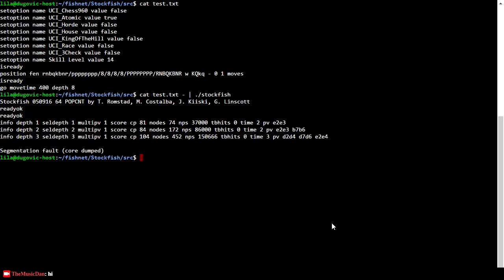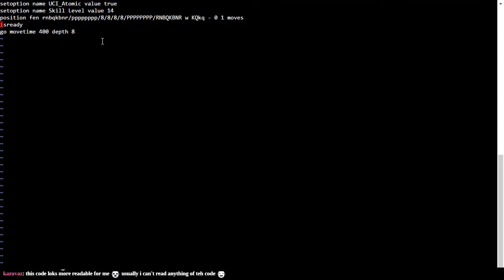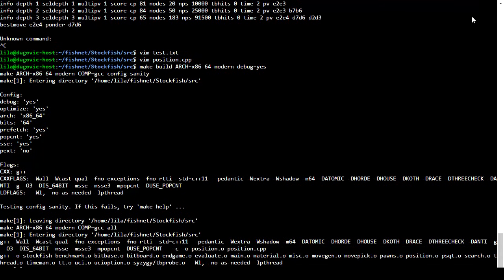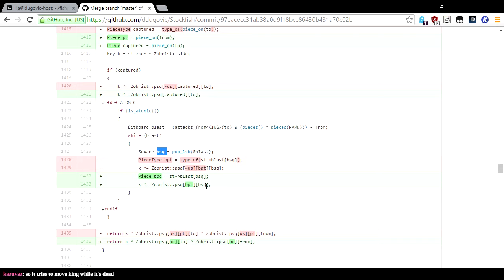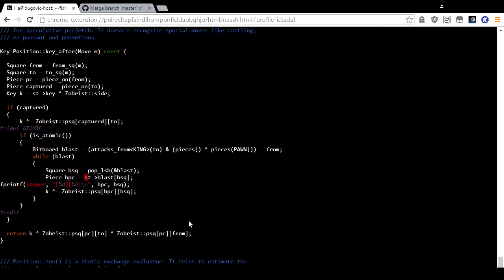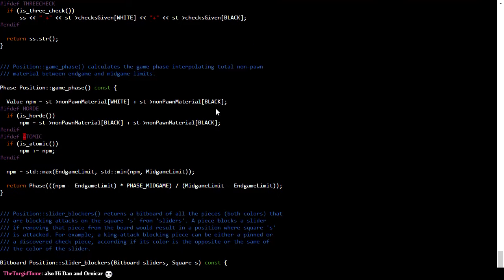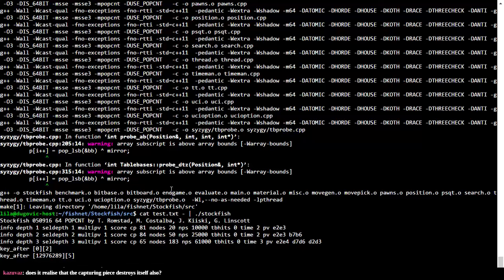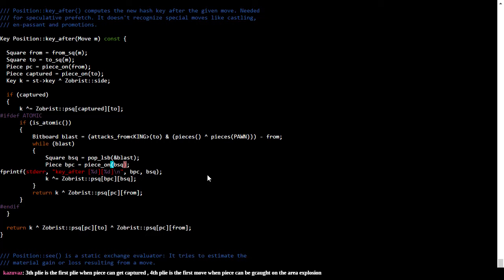Atomic Stockfish - How to fix a SEGFAULT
By the way, adding branching code to key_after would only slow it down, for marginal gain.